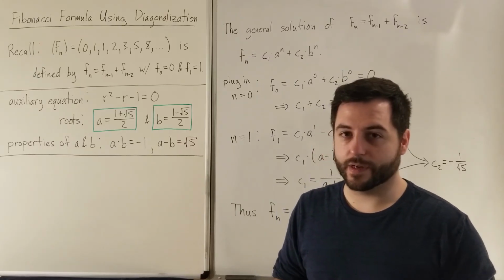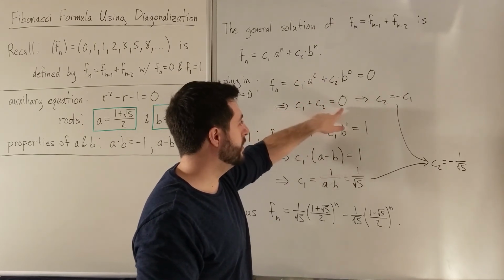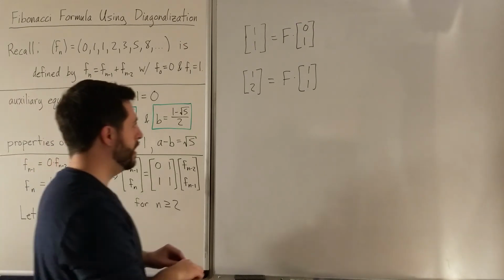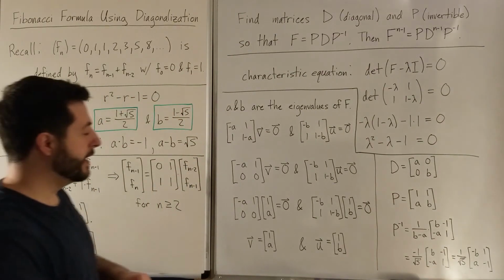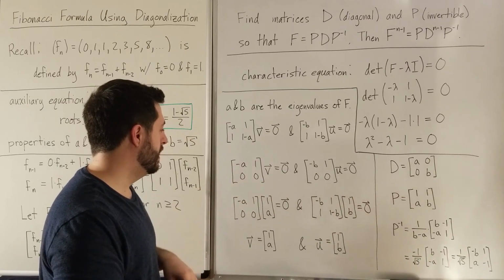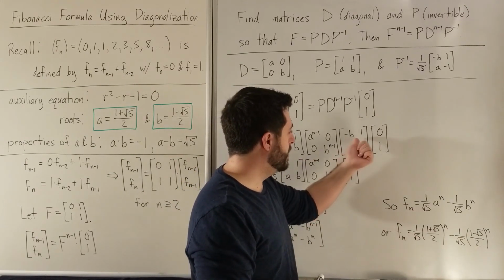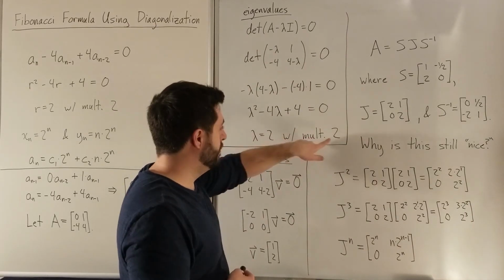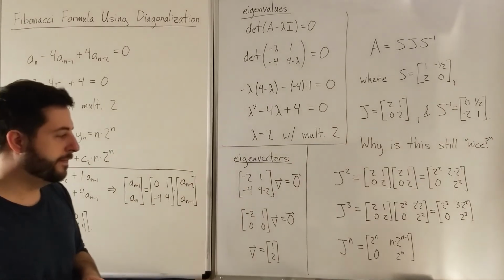Fibonacci Formula Using Diagonalization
The process for solving a linear difference equation using diagonalization of a matrix. Also, there is an example where this is not quite possible.